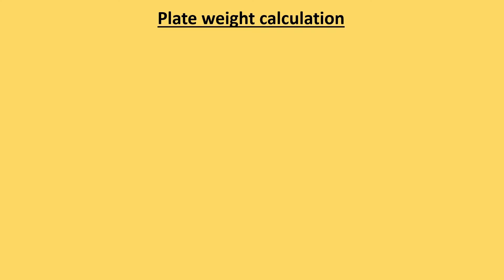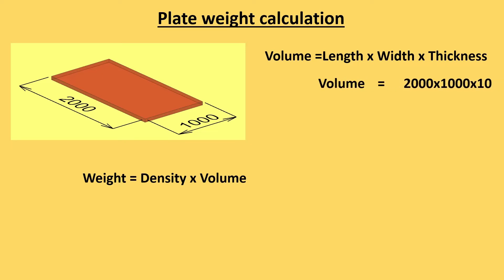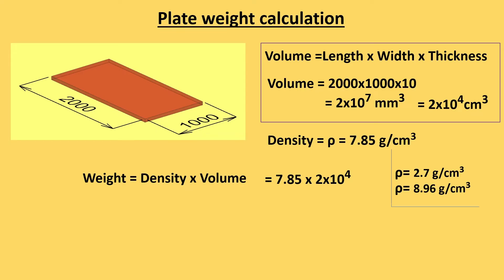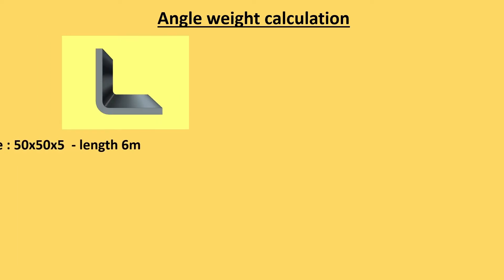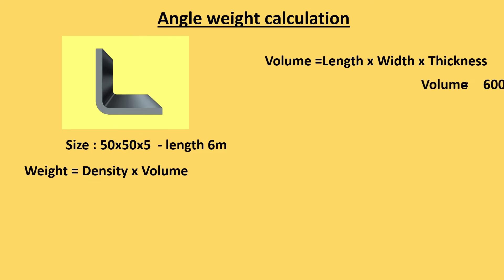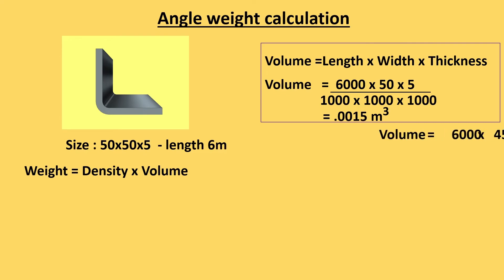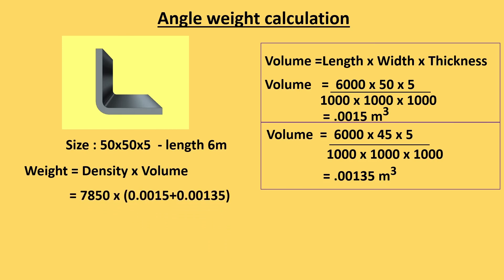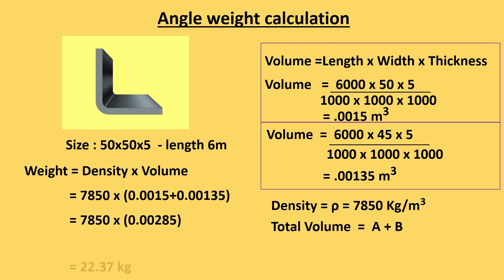Plate weight calculation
Hi there!
this video is meant to explain engineers and welders MS plate/ sheet/ weight calculation.in this video you will get complete formula and inputs required to calculate MS plate and any other materials plate weight calculation
in same video you will learn to calculate angle for cutting it is very common a welder should me handy with these calculations.
Hope this video helpful to you to improve your general engineering calculations.

i would be happy to hear from you for further any clarification or something left to add in this video.

let me know you would like me to make video on any specific engineering topic.

you can also visit by big given below